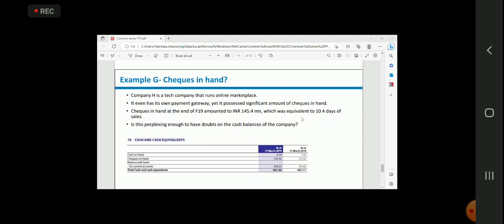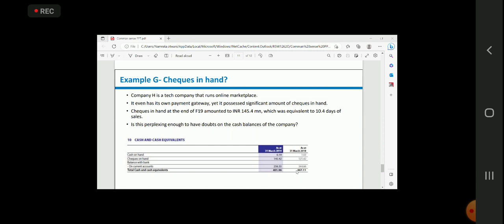Forensics accounting by Nitin mangal Part -2